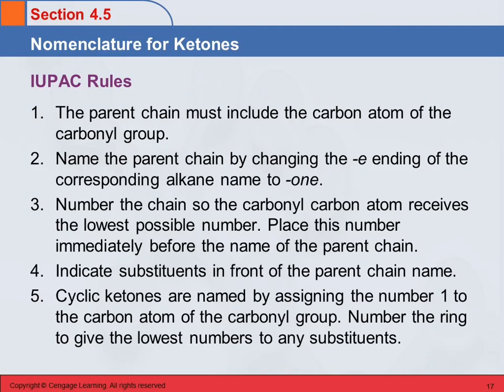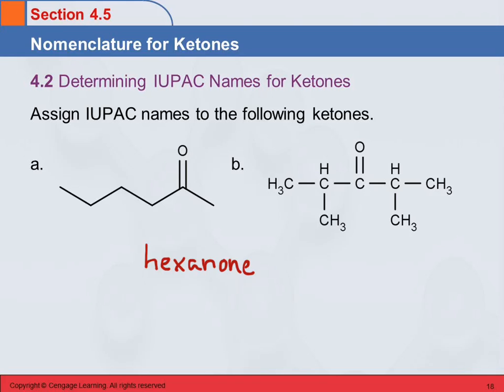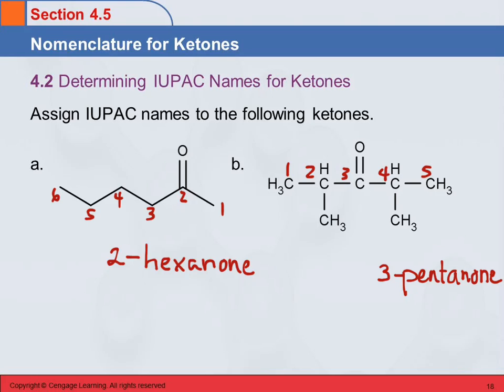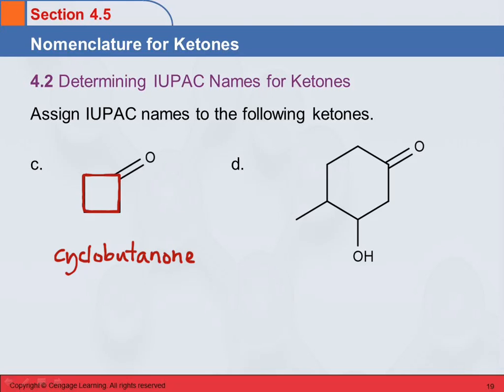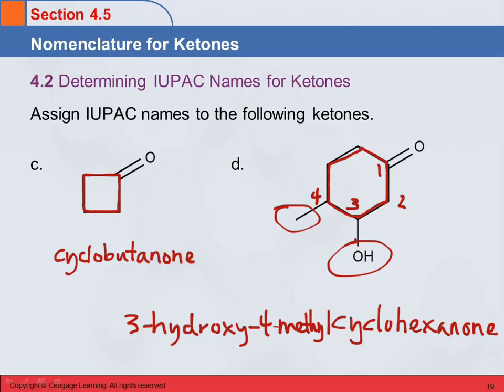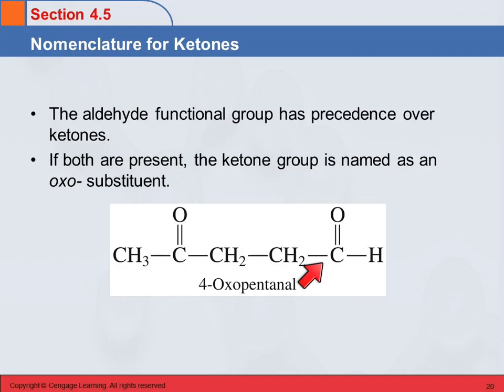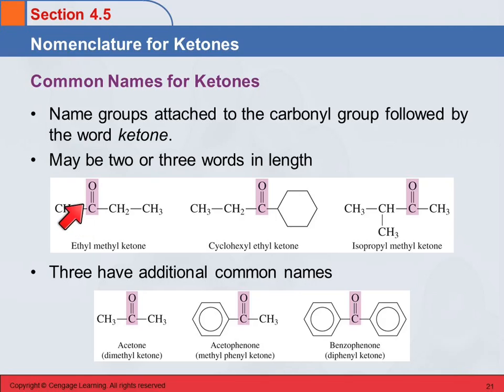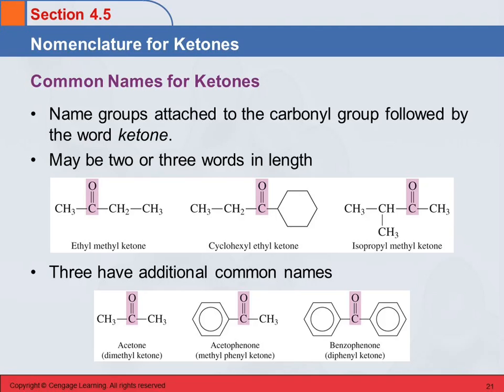3B 4.5 Nomenclature for Ketones